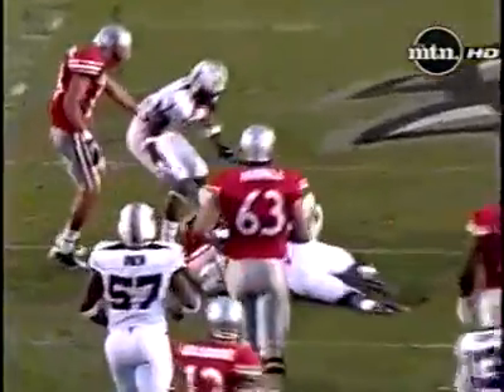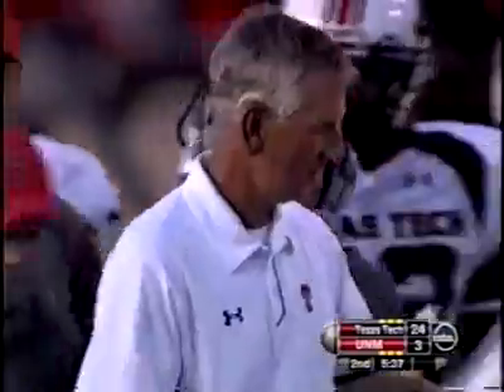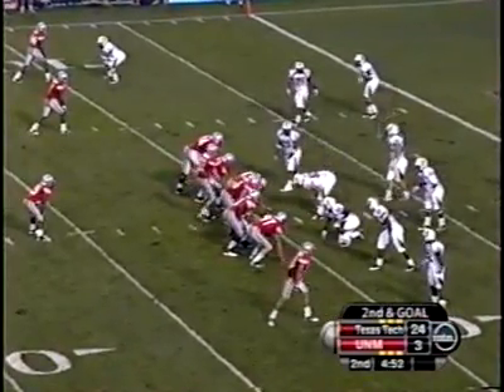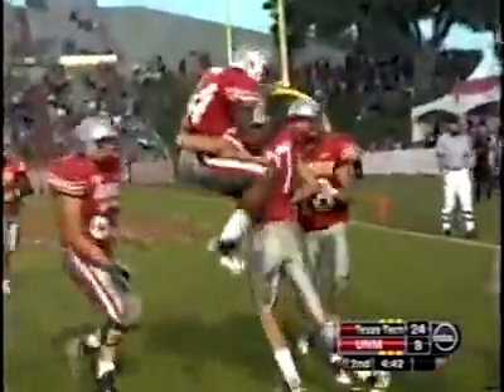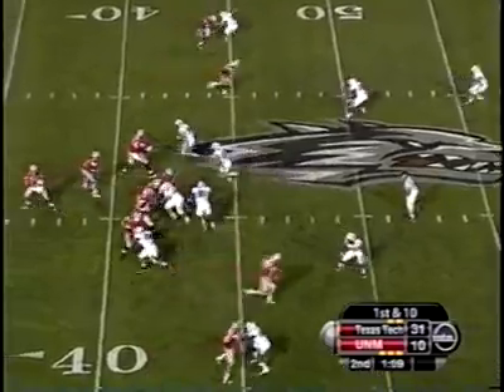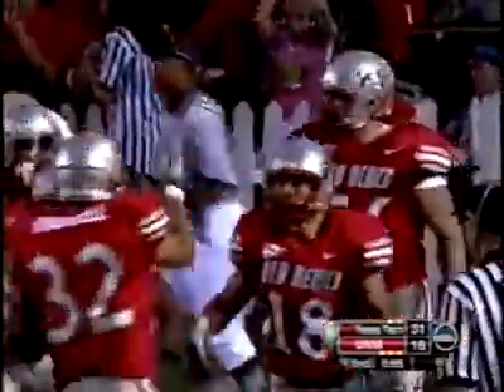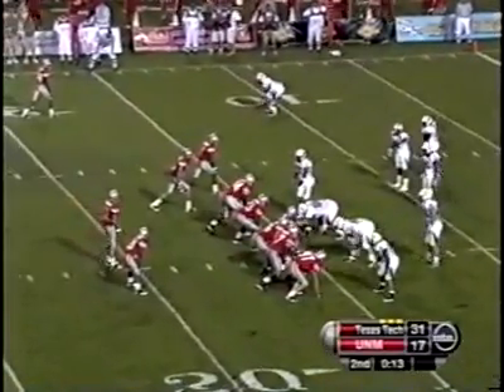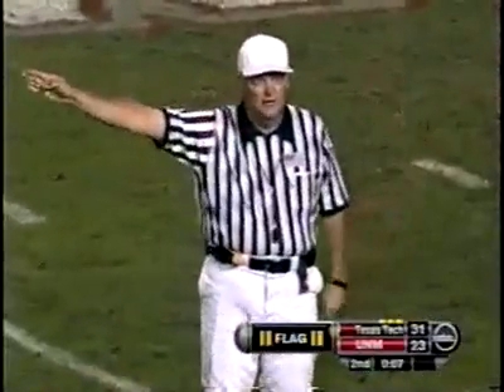UNM Football Highlights vs Texas Tech 2010